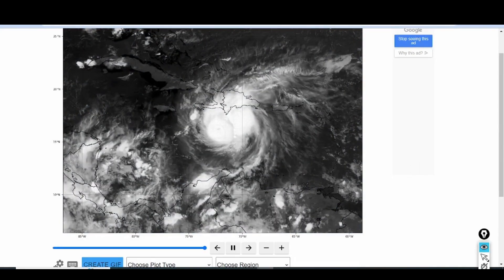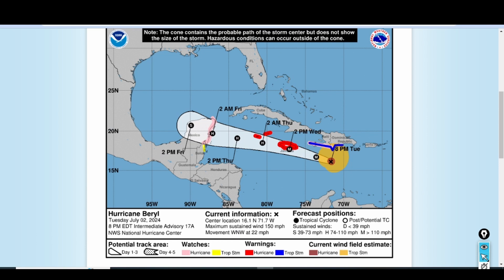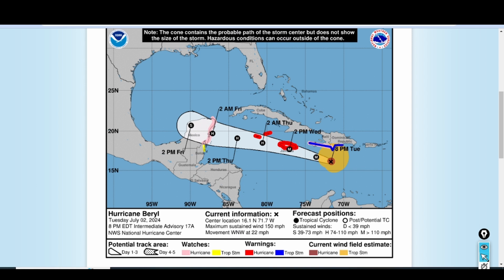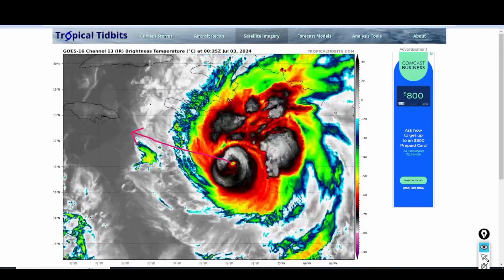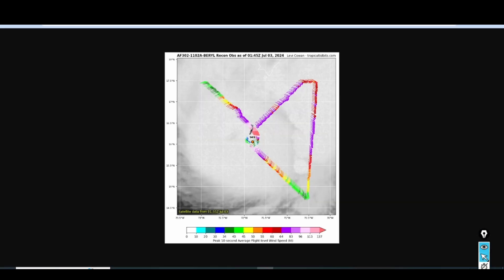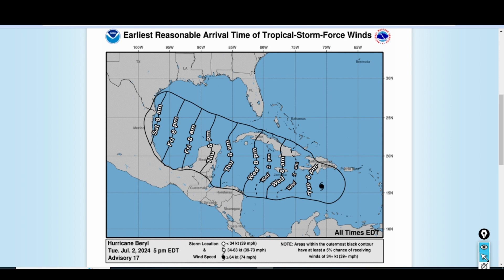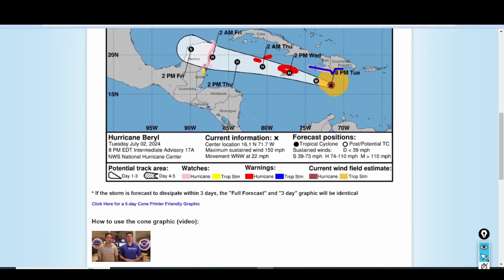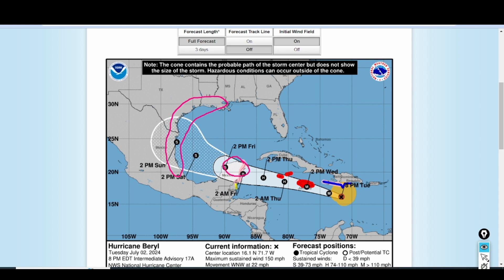Hurricane Beryl update 2 July 2024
Hurricane Beryl update for 2 July 2024